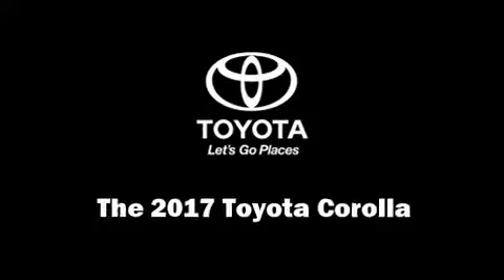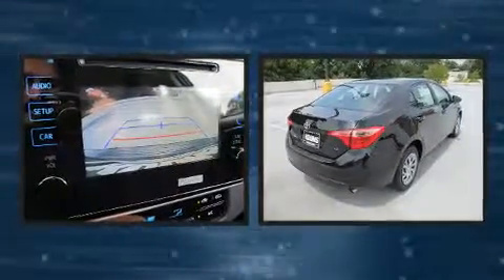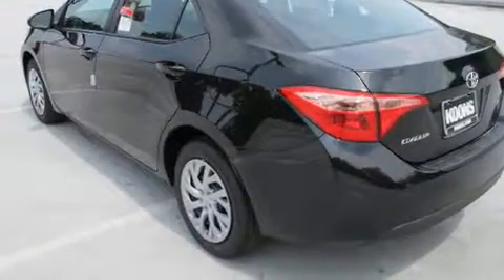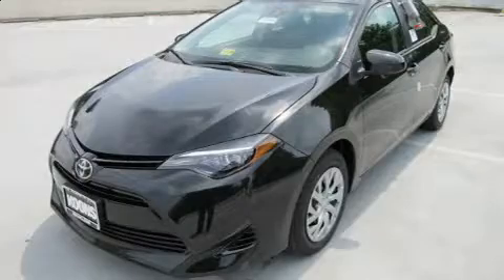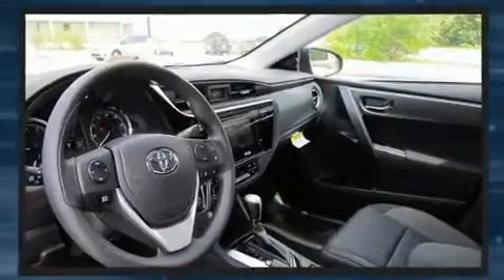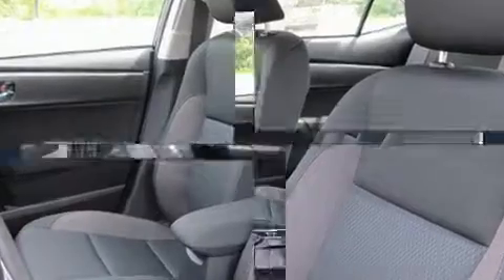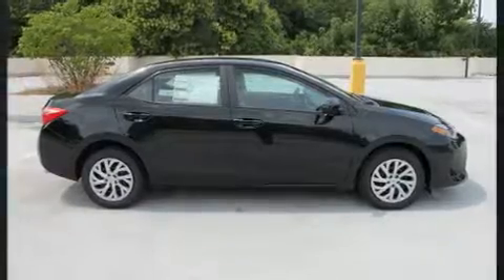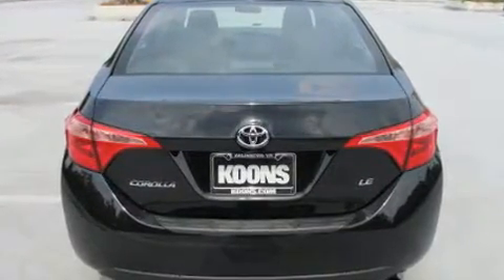2017 Toyota Corolla LE (CVT) in Arlington, VA 22207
Step into the 2017 Toyota Corolla. This 4 door, 5 passenger sedan provides a satisfying ride for all passengers. It features a front-wheel-drive platform, an automatic transmission, and a 1.8 liter 4 cylinder engine. Toyota infused the interior with top shelf amenities, such as: 1-touch window functionality, variably intermittent wipers, front bucket seats, fully automatic headlights, telescoping steering wheel, heated door mirrors, and much more. Premium sound drives 6 speakers, providing you and your passengers a sensational audio experience. Toyota also prioritized safety and security by including: head curtain airbags, front side impact airbags, traction control, brake assist, ignition disabling, and ABS brakes. Adaptive cruise control maintains a pre set distance behind the car ahead of you, simplifying highway driving and enhancing safety. We have the vehicle you've been searching for at a price you can afford. Stop by our dealership or give us a call for more information.